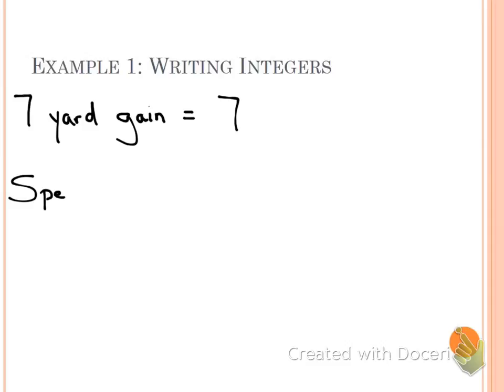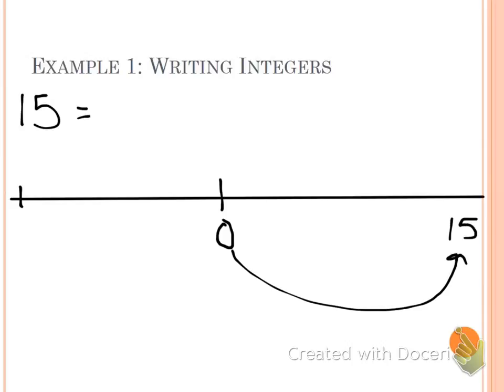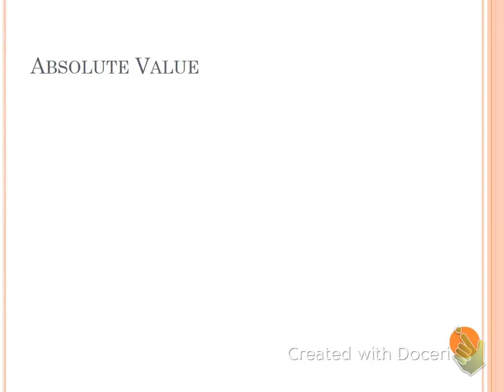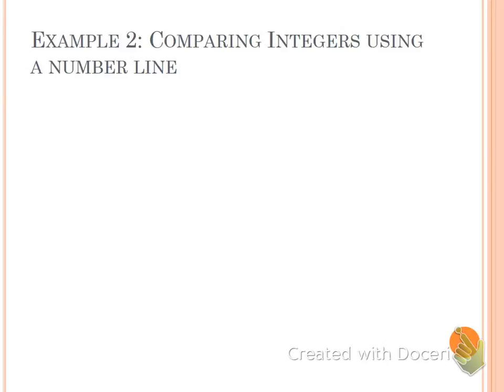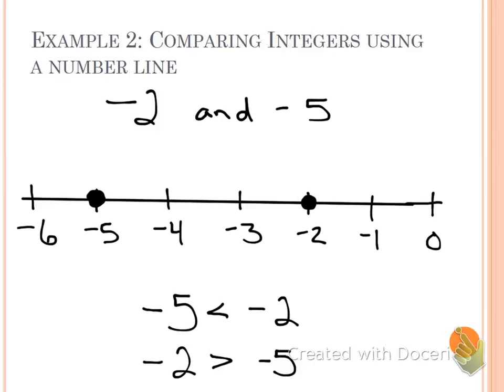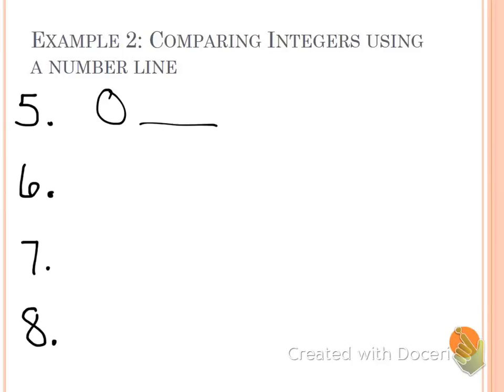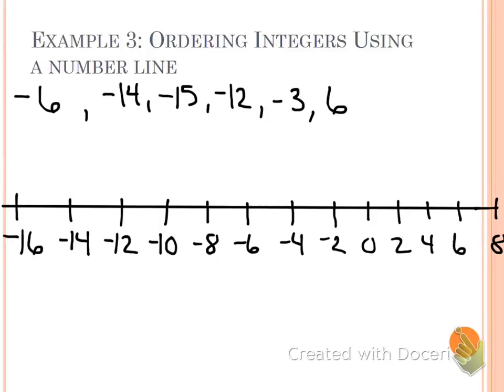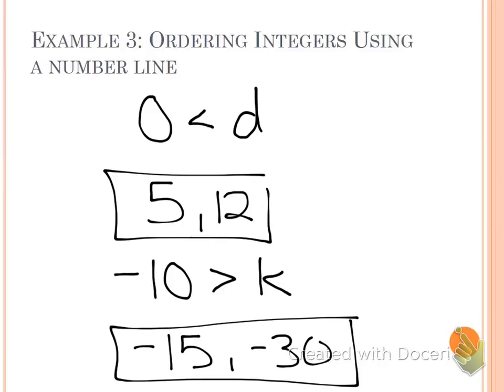Math 7: 6.1 Comparing and ordering integers